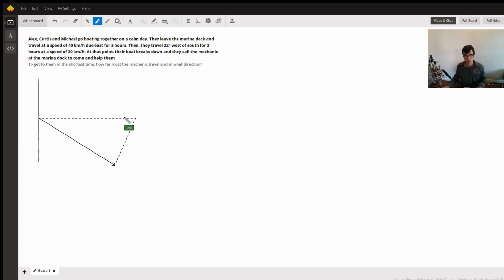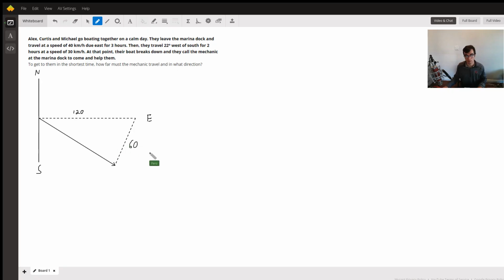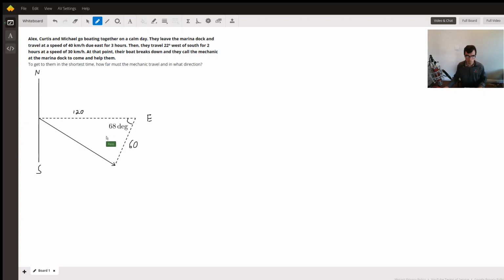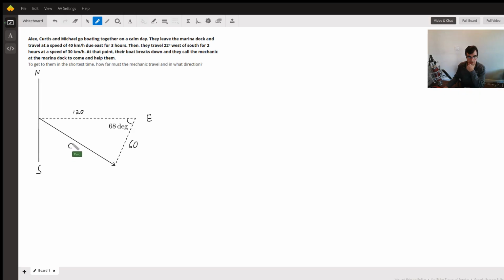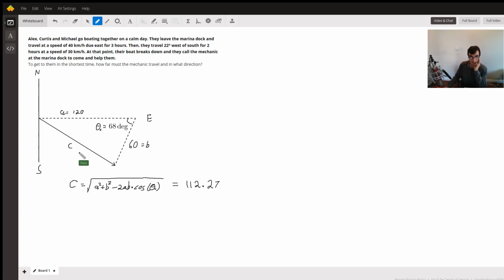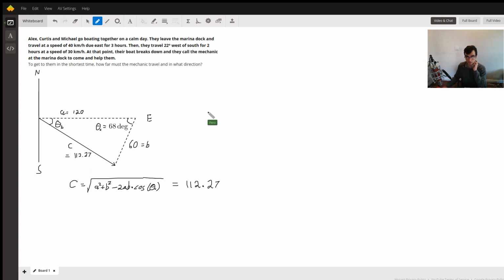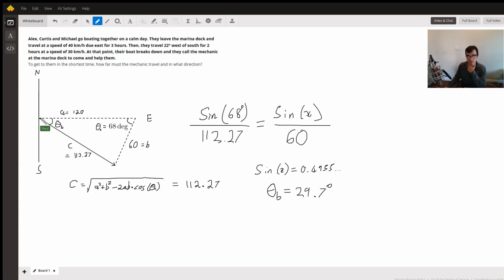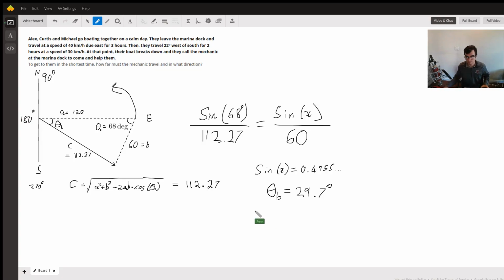ACT Math | Combining Cosine and Sine Laws to find Unknown Side Lengths and Interior Angles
Question: Applied Math- Cosine law Applied math- Cosine law
Alex, Curtis and Michael go boating together on a calm day. They leave the marina dock and travel at a speed of 40 km/h due east for 3 hours. Then, they travel 22° west of south for 2 hours at a speed of 30 km/h. At that point, their boat breaks down and they call the mechanic at the marina dock to come and help them.To get to them in the shortest time, how far must the mechanic travel and in what direction?
1 mark for an appropriate diagram
1 mark for finding the enclosed angle
1 mark for setting cosine law up properly
1 mark for finding the distances the boats travel
1 mark for finding the measure of angle A
1 mark for giving a correct direction
                                                                                                                                                   Stickman Hook

Answered By:

Pero B.
Psychology-based Mathematics Tutor | ACT Prep (35), Algebra, & Trig.